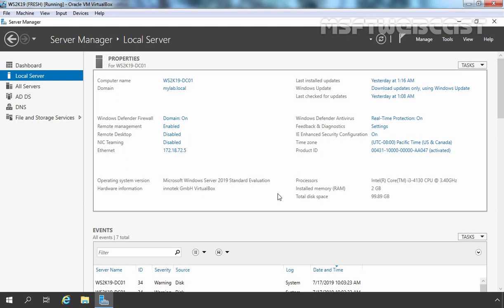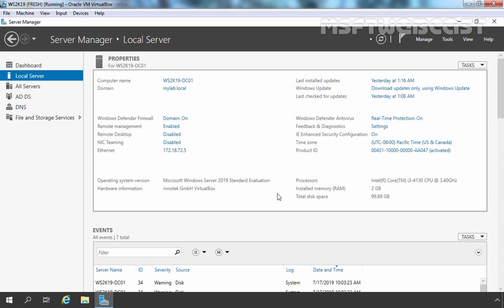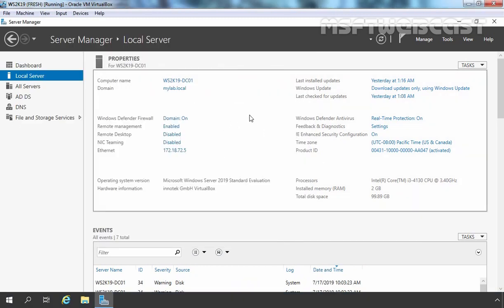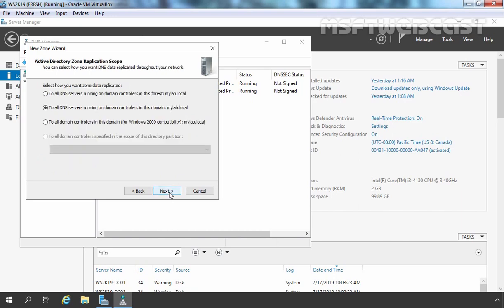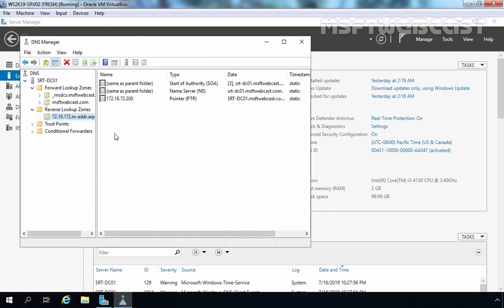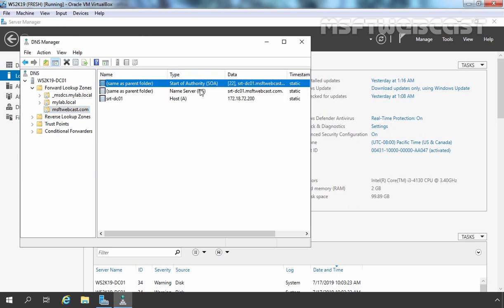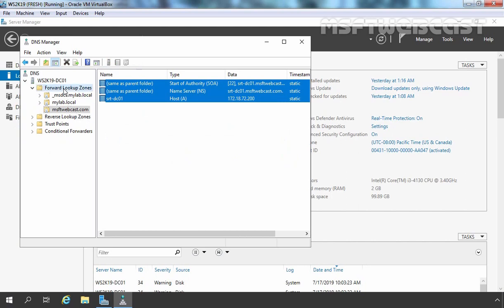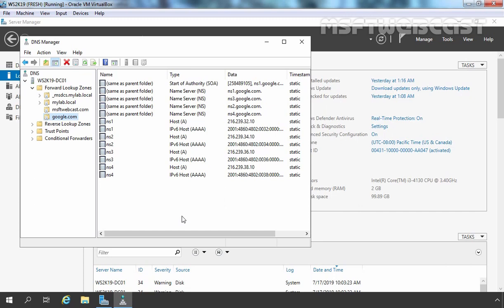How to configure a DNS Stub Zone | Windows Server 2019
Video Series on Managing DNS service in Server 2019:

In this video guide, we’ll see the steps to configure Stub Zone in DNS on Server 2019.

A stub zone is a copy of a zone that contains only those resource records necessary to identify the authoritative Domain Name System (DNS) servers for that zone.